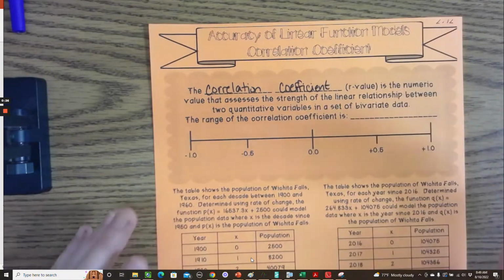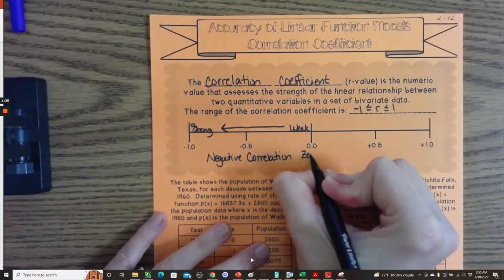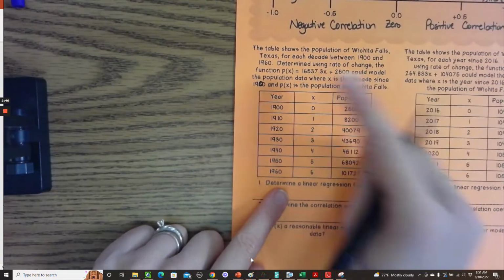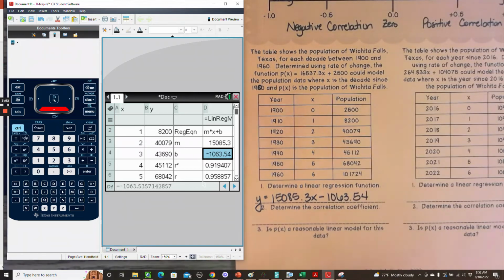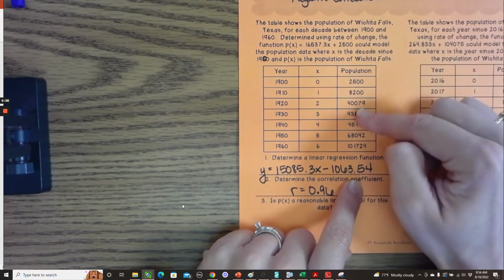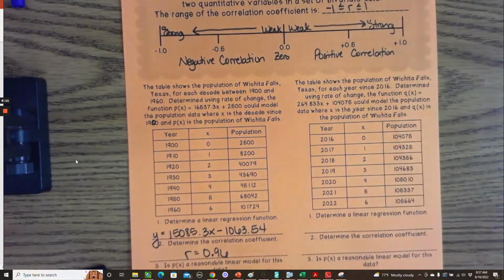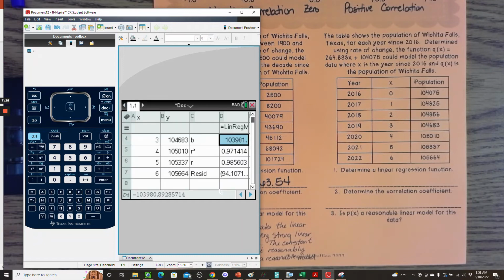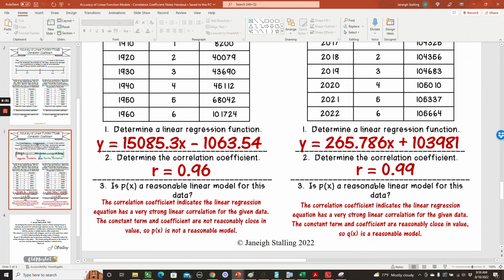2.12 Accuracy of Linear Functions Models - Correlation Coefficient